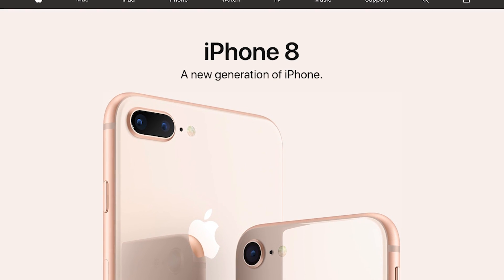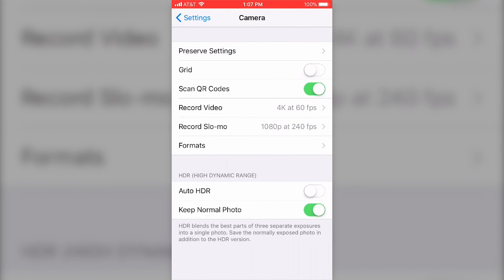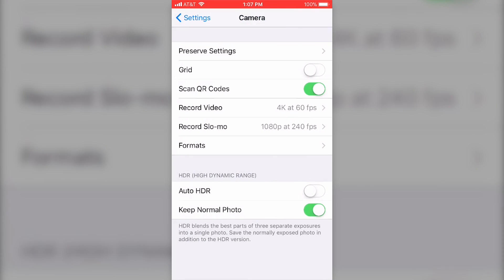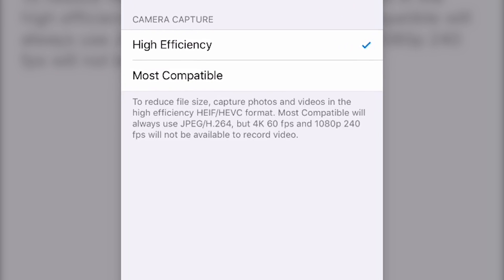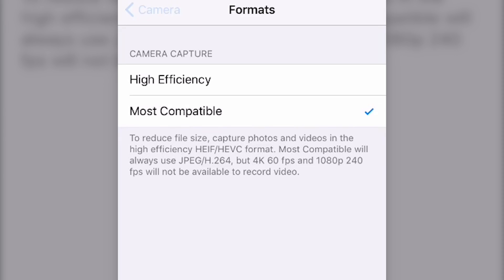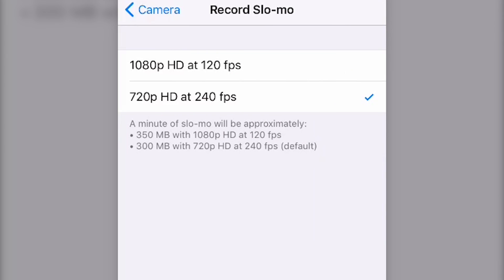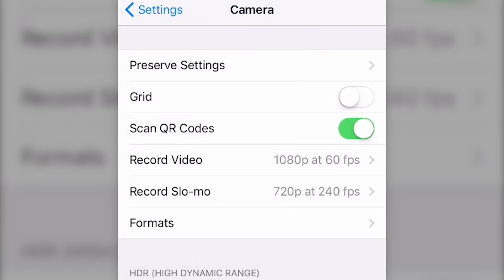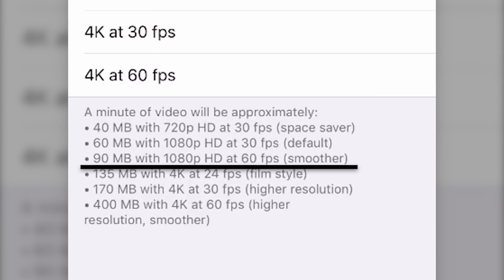New iPhone HEVC Video Codec - Half The Space, Same Quality?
With the new iPhone 8 comes a new video recording codec or format called High Efficiency. This allows for the new 4K 60fps and 1080p 240fps options.
I wondered if there was a difference between this and the other/old codec, so I ran some tests!